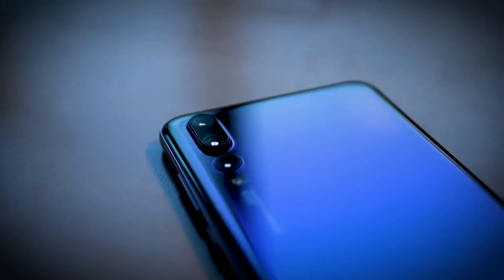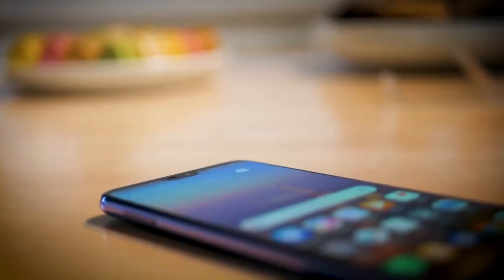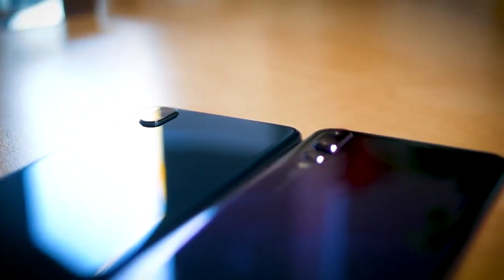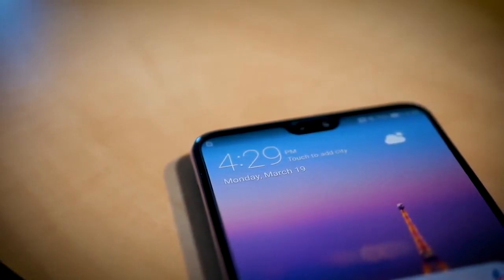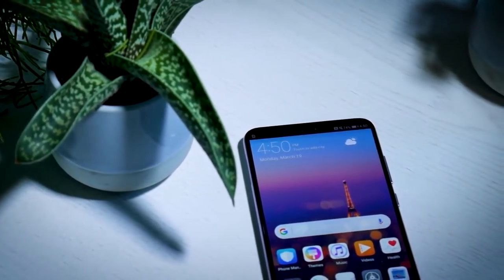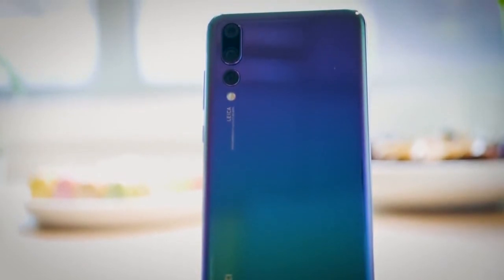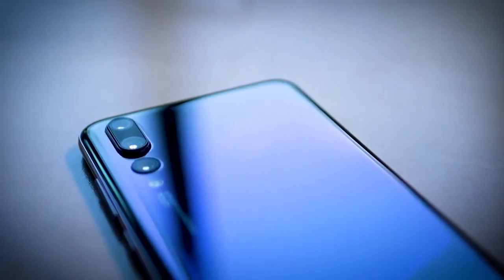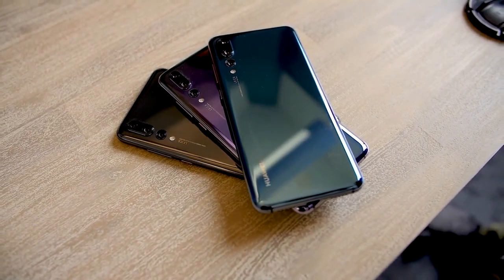Huawei P20 Pro - Hands-on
Huawei P20 and Huawei P20 Pro seems poised to take its symbolic revenge on a hostile US market. Neither of them are coming stateside, but the rest of the world is in for a treat.
Bringing an intense camera focus and looks like you’ve never seen on a smartphone before, the P20 and P20 Pro are incredibly impressive. Ahead of our full Huawei P20 review, we take a close look at these two devices in our Huawei P20 and Huawei P20 Pro hands-on.